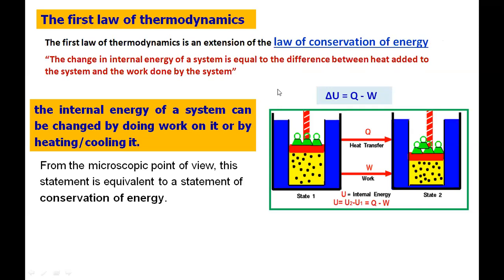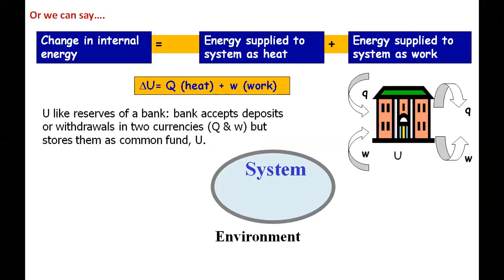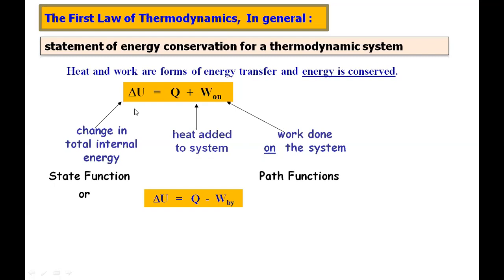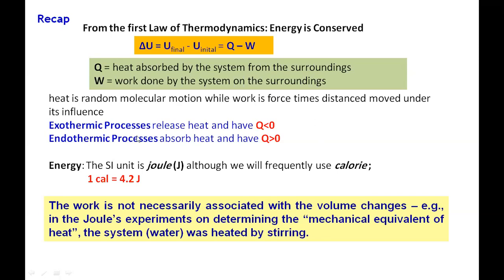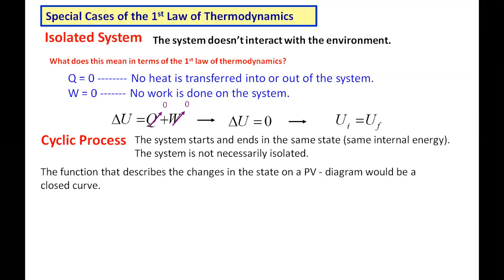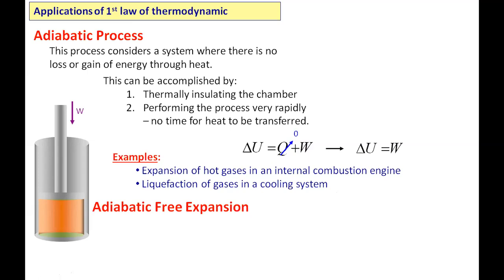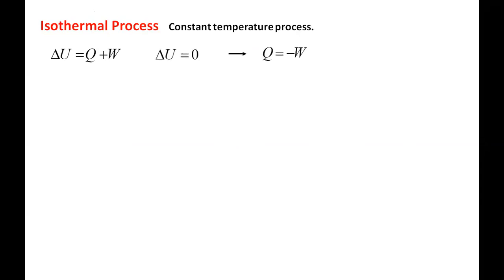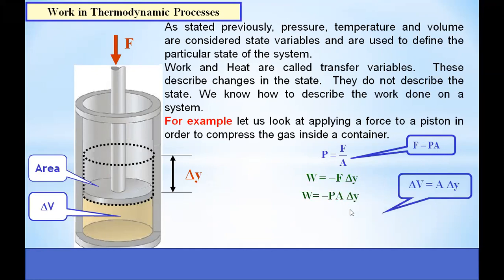Lec.11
روابط مفيدة:
المقالة على الموقع: